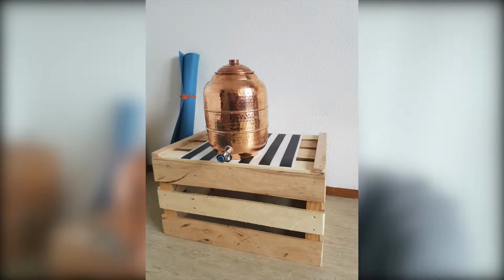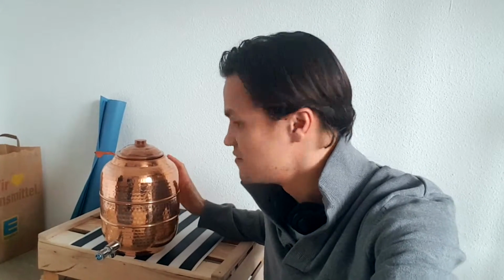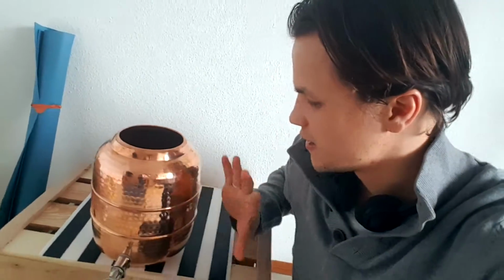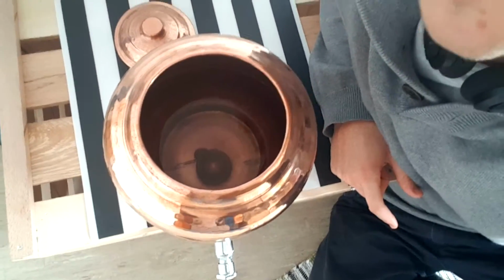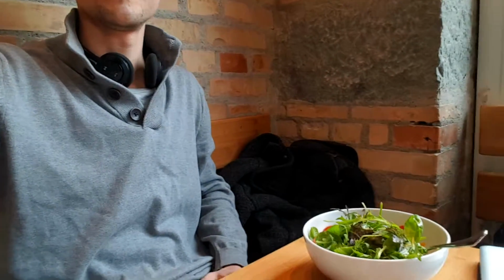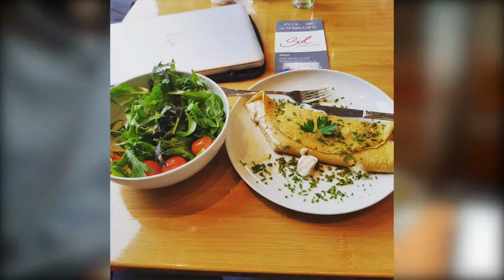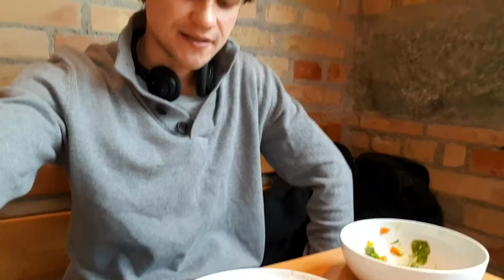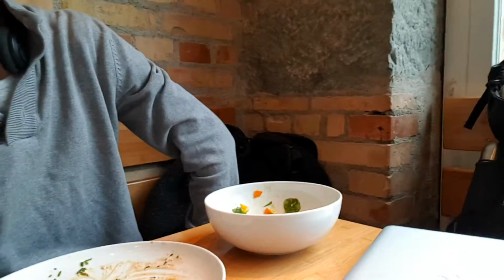Significance of Water & Health Benefits of Copper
Water, Consciousness & Intent: Dr. Masaru Emoto

Fabian Merkle, Founder of Soul of Yoga